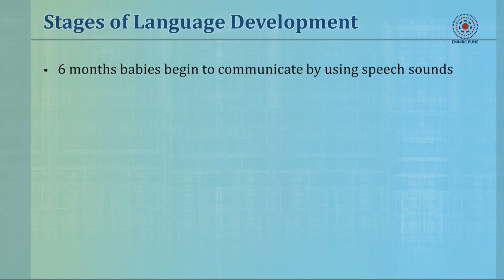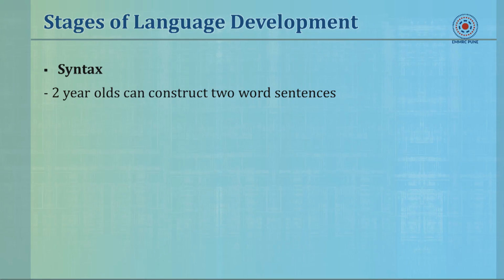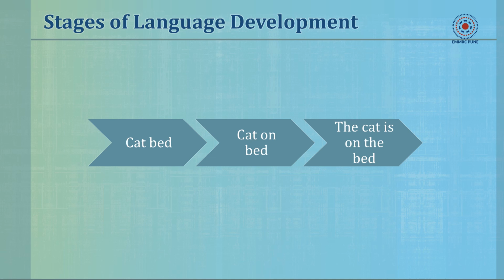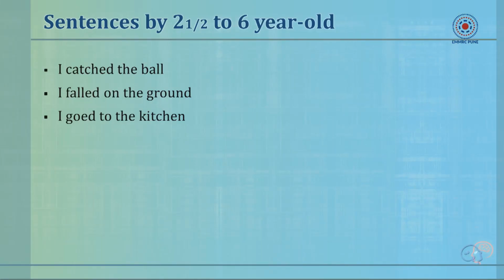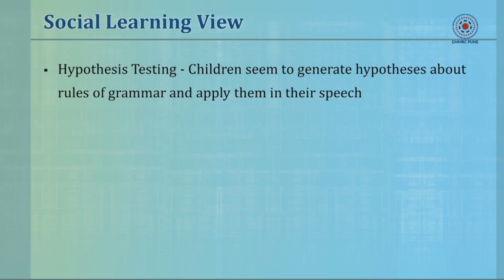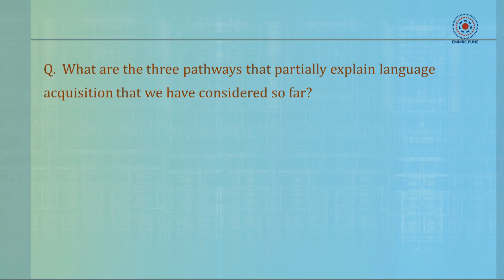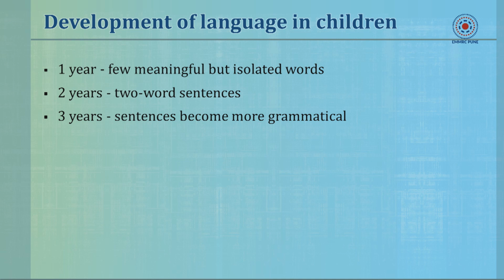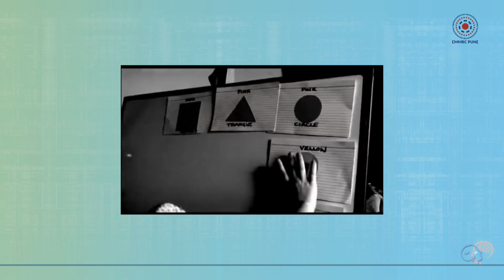W10L2_Language Acquisition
W10L2_IPsy